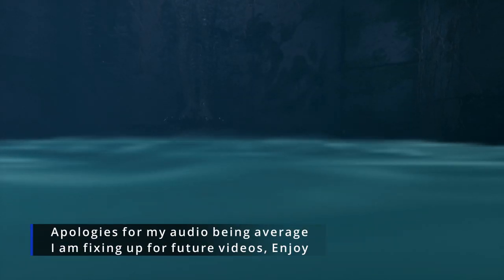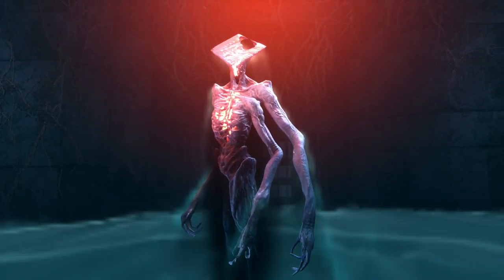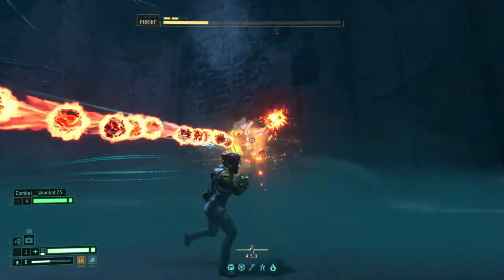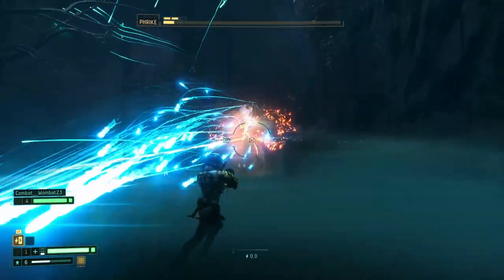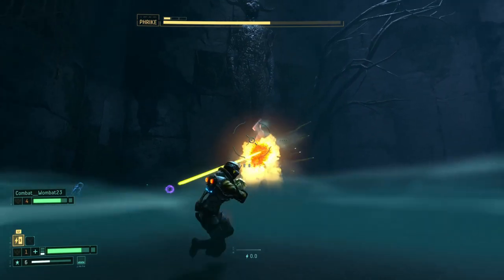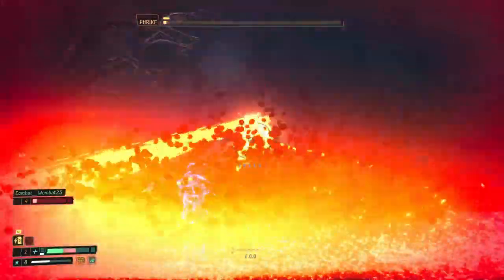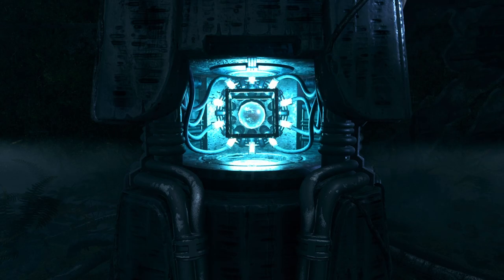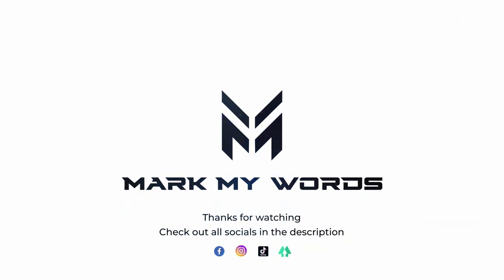Returnal Ascension - CO OP First Boss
Sorry again for the average audio quality on my end, fixing that issue for future content. Cant tell you how much i enjoyed 2 player Returnal, was such a good addition for the game and well worth the pick up